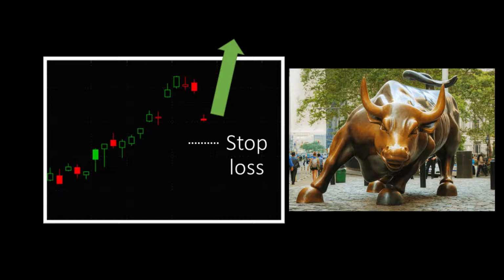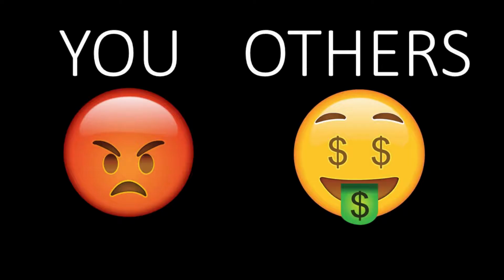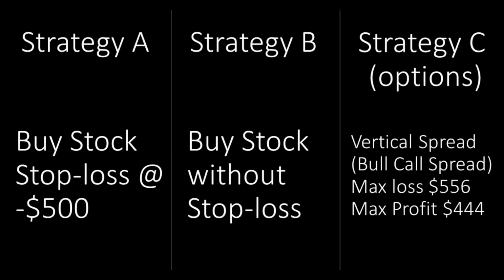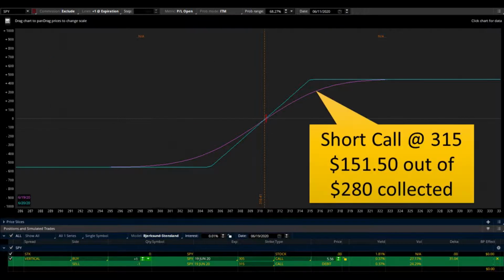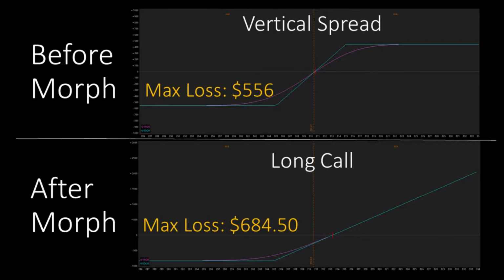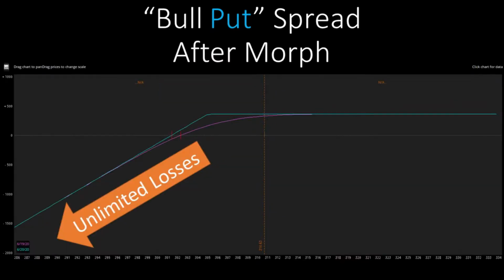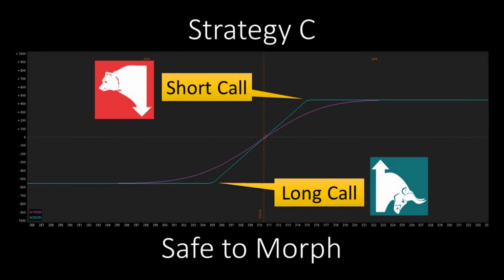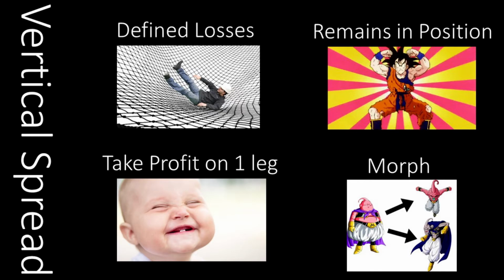Profit from Stock reversals with morphed Vertical Spreads (Options Trading)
It's frustrating to place a bullish trade and be wrong. It's worse if the stop-loss is triggered before the stock promptly U-turns and returns back to breakeven.

Through the use of Options Vertical Spreads, I explore how vertical spreads provide sufficient freedom of choice for the trader such that morphing the vertical spread could make a frustrating U-turn trade not only avoid loss, but become profitable.